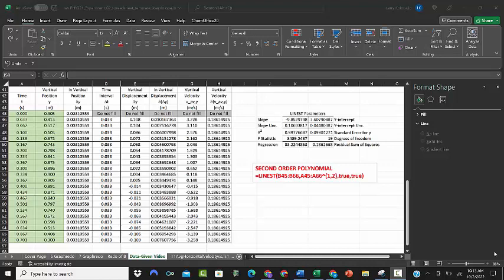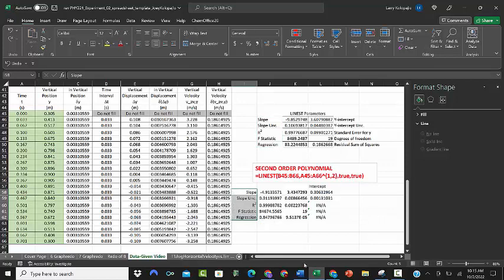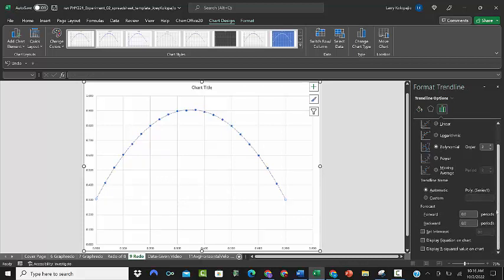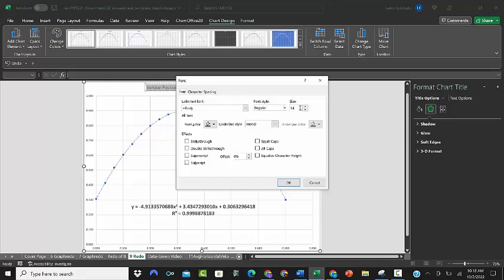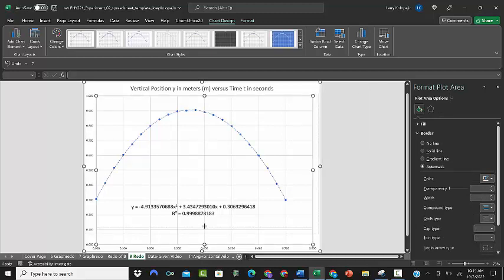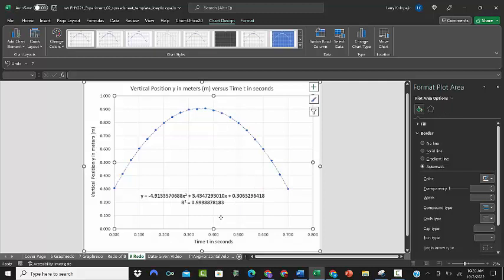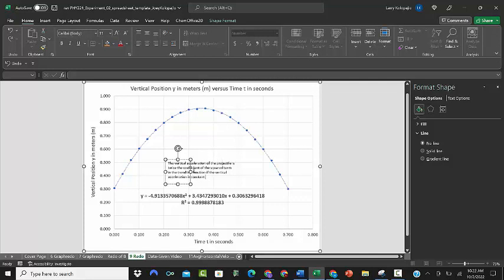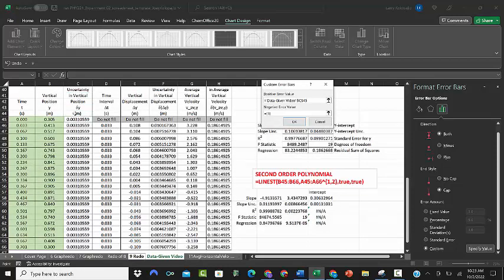Projectile Motion Data Analysis with Excel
vertical position